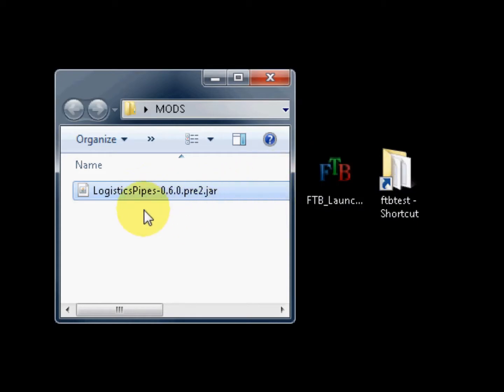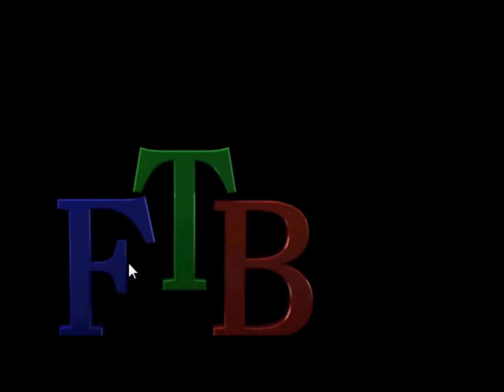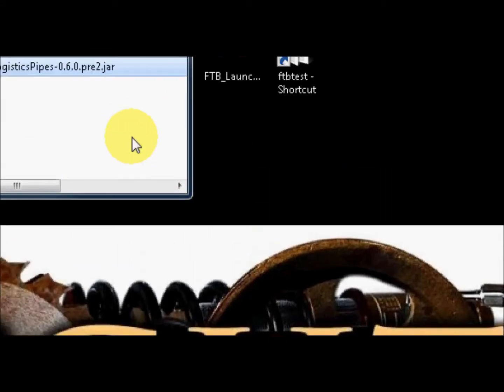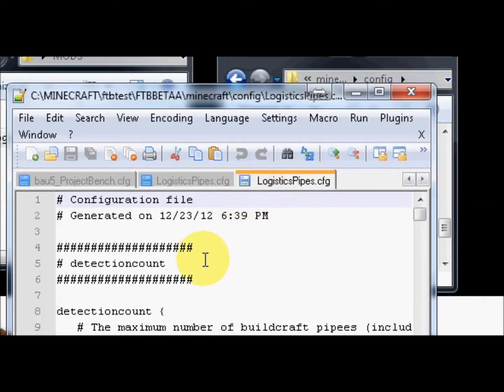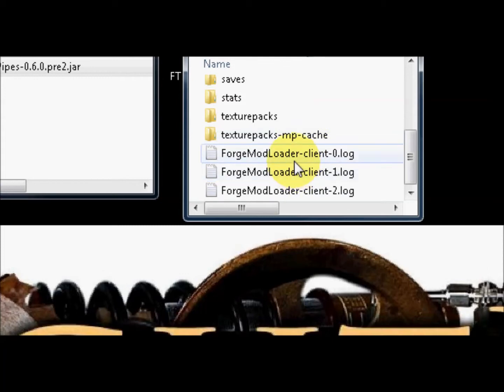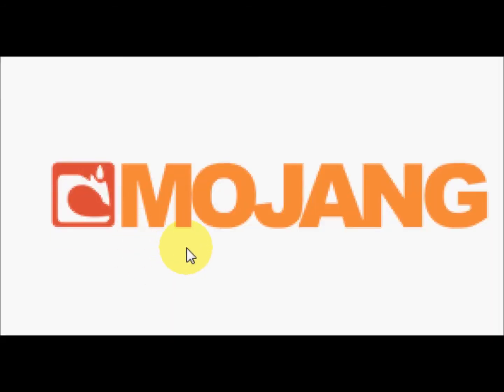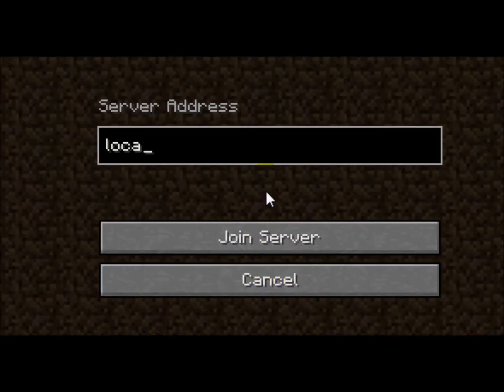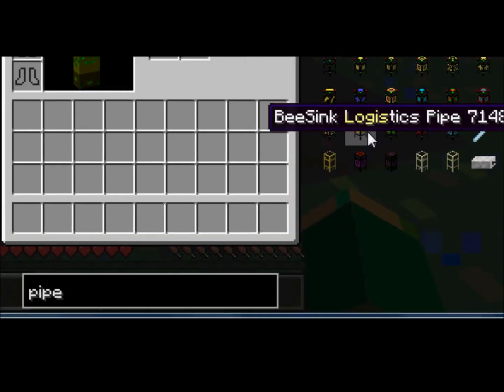Minecraft: Feed the beast (Beta A) logistic Pipes (0.6.0pre2) install Client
Minecraft: Feed The Beast Client how to install logistical pipes